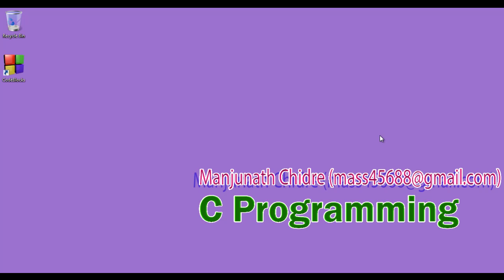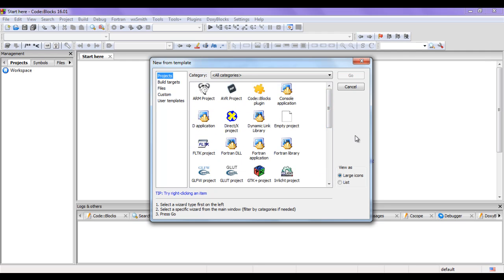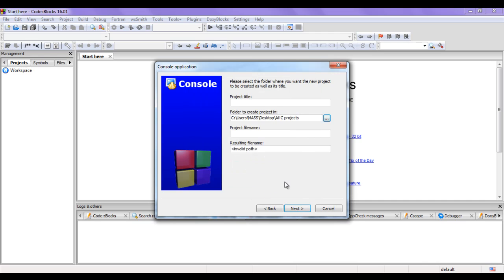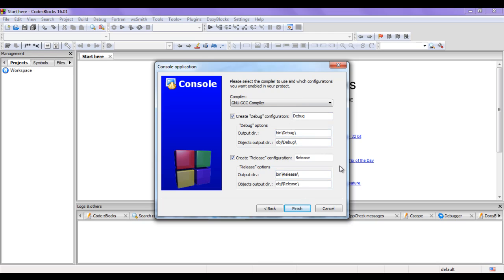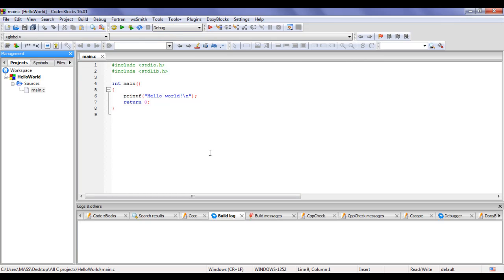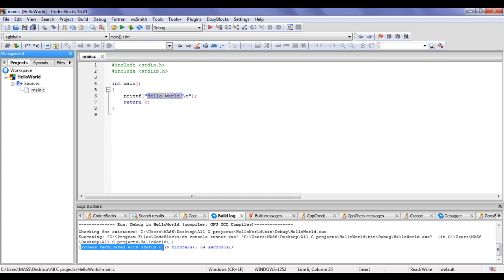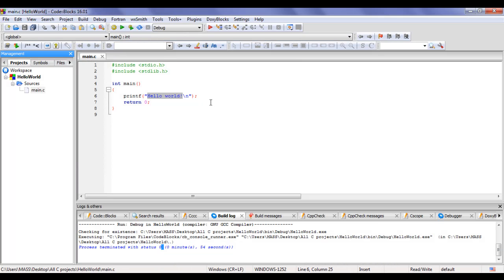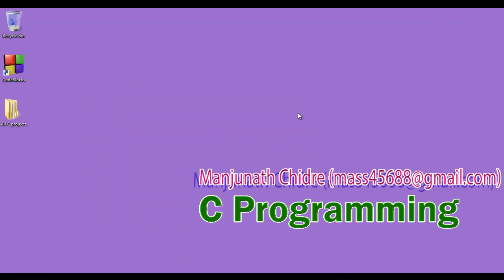How to create New C project in Code Blocks - C Programming Tutorial 02 🚀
► Master the steps to create a new C project in Code Blocks IDE. Follow our easy-to-understand guide to start coding efficiently. Ideal for beginners and experts alike!